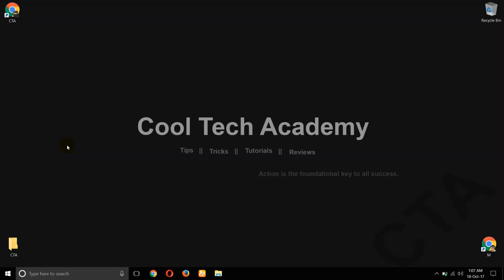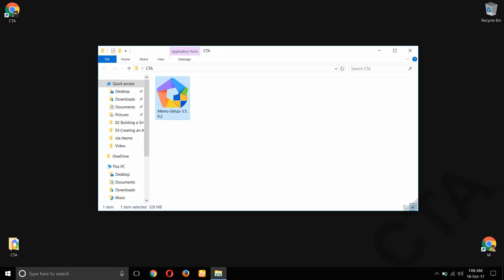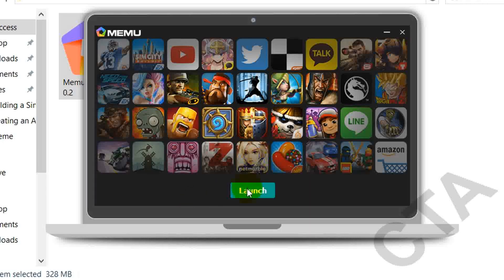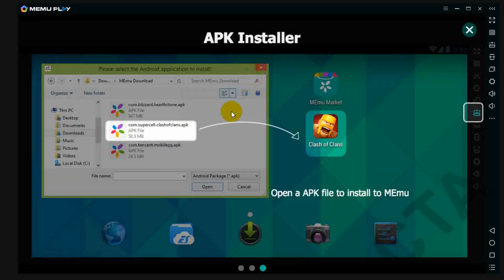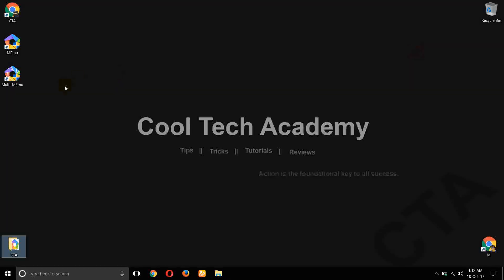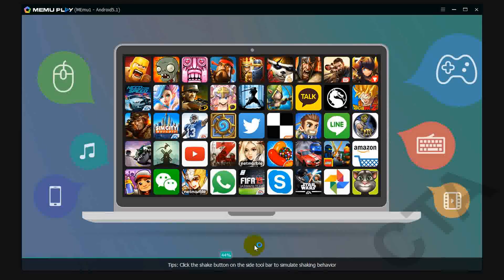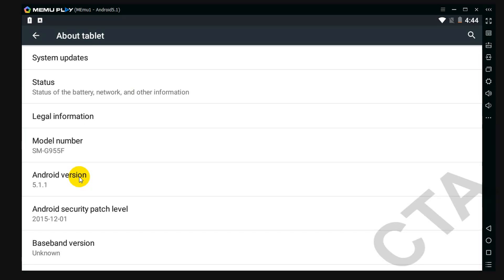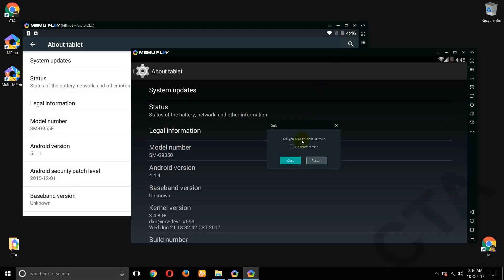Best Android Emulator for PC 2017 - MEmu Android Emulator Installation - Cool Tech Academy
Today I am showing best android emulator for windows 10/8.1/8/7 and mac also. it was best capable software for any hardware configuration like Intel or AMD. The Very fastest android emulator in 2017.

MEmu emulator has android version 4.4.4 and recently they released lollipop version it is 5.1.1 this android emulator has 2x faster than android emulators.

MEmu required minimum 1gb of ram to use any devices. it has customization option you can change settings. it has root option also.